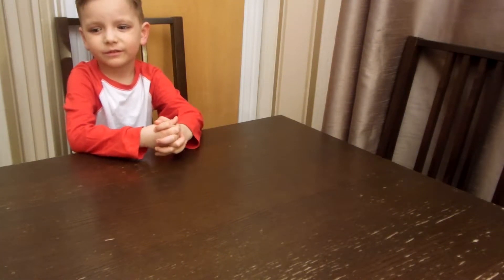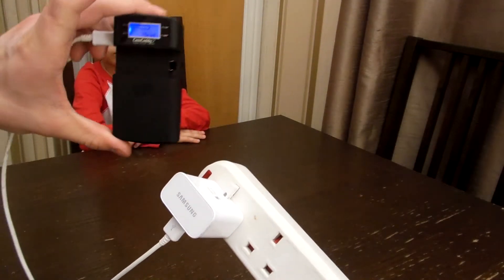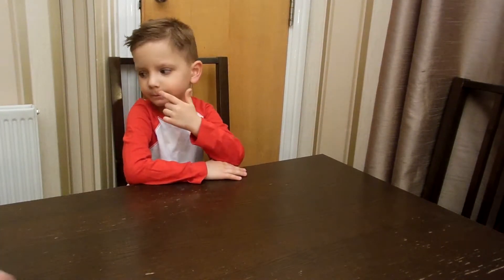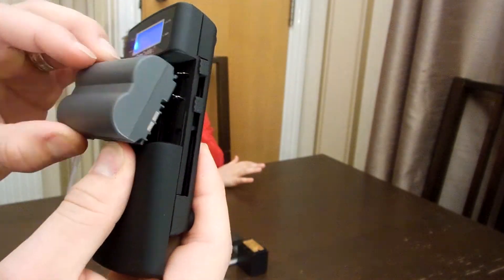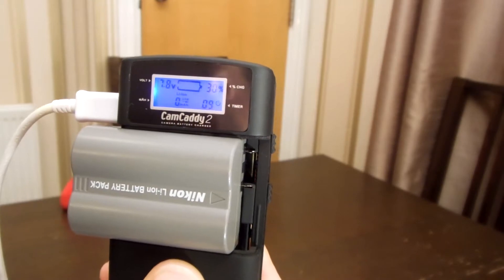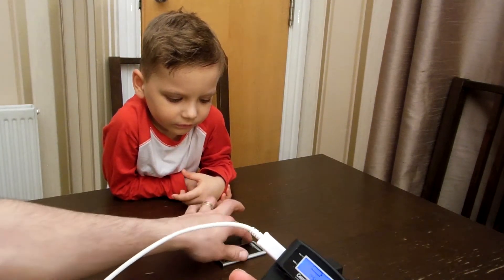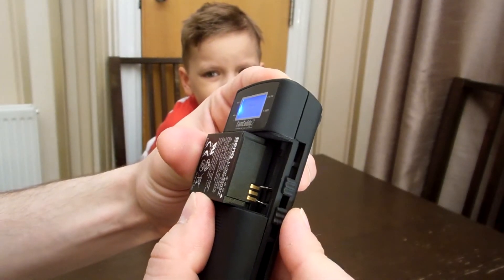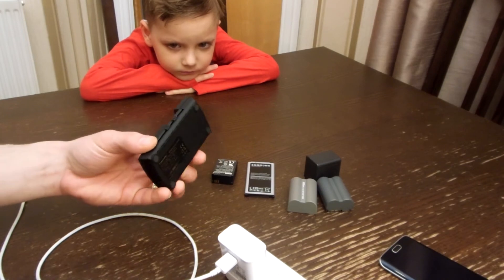How To charge any Battery/Easy Way/Mobile Phone/Camcorder/Photo Camera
The charging protocol depends on the size and type of the battery being charged. Some battery types have high tolerance for overcharging and can be recharged by connection to a constant voltage source or a constant current source; simple chargers of this type require manual disconnection at the end of the charge cycle, or may have a timer to cut off charging current at a fixed time. Other battery types cannot withstand long high-rate over-charging; the charger may have temperature or voltage sensing circuits and a microprocessor controller to adjust the charging current, determine the state of charge, and cut off at the end of charge.